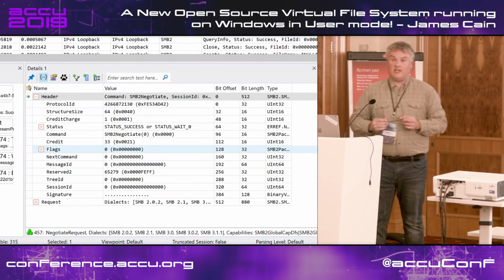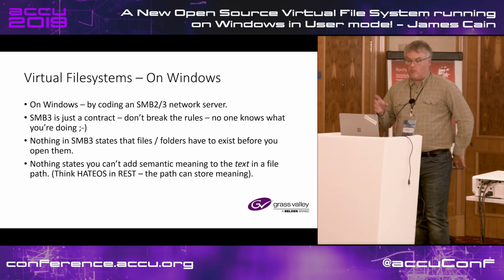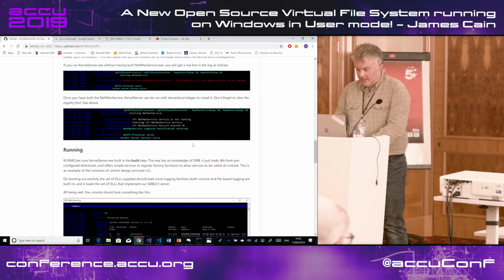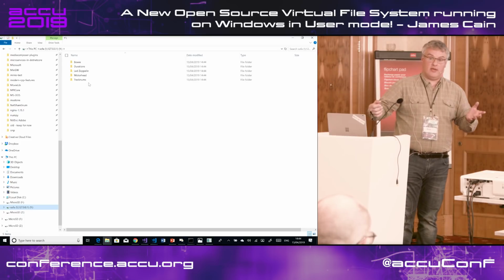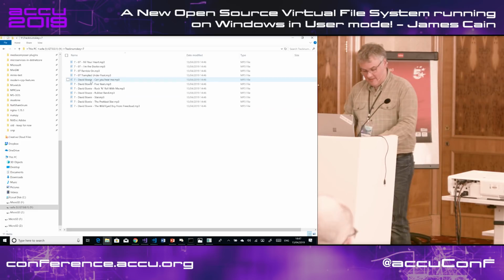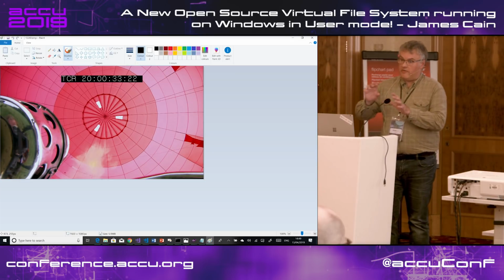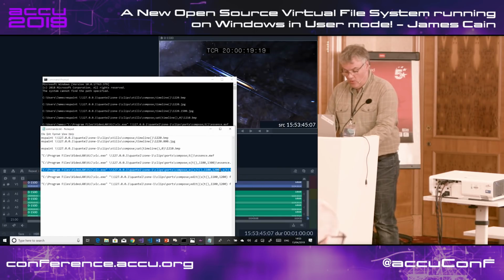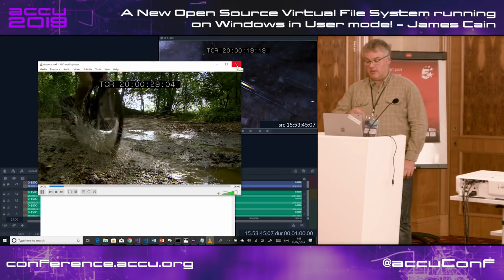A New Open Source Virtual File System – running on Windows in User mode! - James Cain [ACCU 2019]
We have developed our own File Server by using a SMB2/3 implementation running on Windows in User mode; it’s easier than writing a Kernel-Mode File System driver! This has now been open sourced using an Apache 2 license. We are hoping to build a community to build FUSE for Windows.

This presentation will demonstrate the power of running Virtual File Systems in user mode, with plenty of live examples of doing things that you just can’t do in a normal filesystem – like embedding a database (remember WinFS anyone?).

This talk then progresses to discuss the power of allowing programable recipes in filepath names. To explain, one example Filesystem driver enables the generation of media files to order - Just in Time rather than Just in Case. We will demonstrate adding the power of a Python interpreter to our VFS, and discover the power of allowing simple composable functions as folder names. We are programming the filepath.

The presenter will include multiple live demonstrations of the techniques he has invented using these technologies during the talk. Learning Objectives:

Learn how elegant, simple and well documented the SMB2/3 protocol really is.

Learn how hard it is to develop an SMB2/3 server. (Hint: we provide solutions to the hard bits).

Learn how much of Windows can be re-used to develop an SMB2/3 server.

Get some ideas of what you can do with a user mode file system for your own projects – and some of them really are very naughty :-)

Dr James Westland Cain is Principal Architect – Software at Grass Valley, where he develops software to support collaborative workflows in both Film production and News and Sports Television. His work research interests include file systems innovation and browser based video production. He was granted a PhD in Advanced Software Engineering by Reading University and is currently a Visiting Research Fellow at Brunel University. He has numerous international patents granted, has published dozens of refereed academic papers and regularly speaks at industrial conferences.

Future Conferences:
ACCU 2019 Autumn Conference, Belfast (UK):
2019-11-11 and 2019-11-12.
ACCU 2020 Spring Conference, Bristol (UK), Marriott City Centre:
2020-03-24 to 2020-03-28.